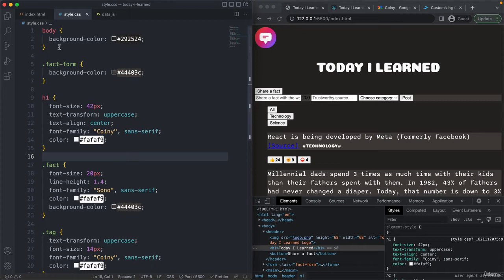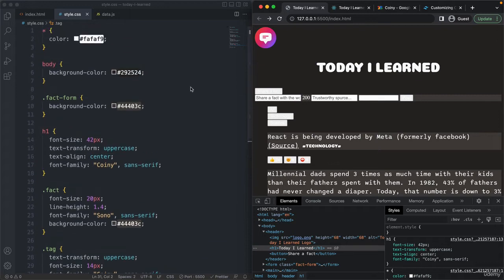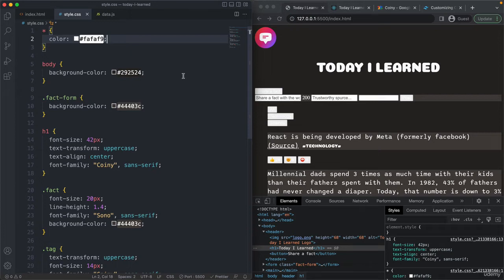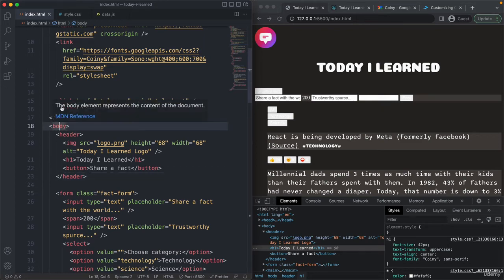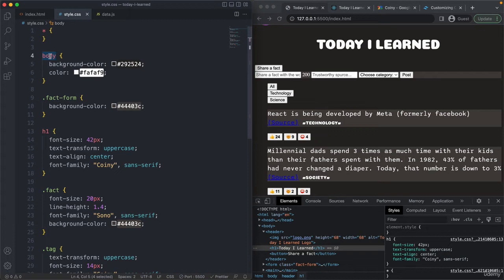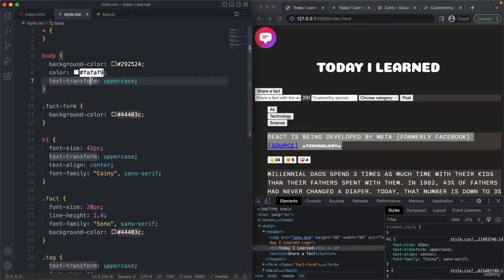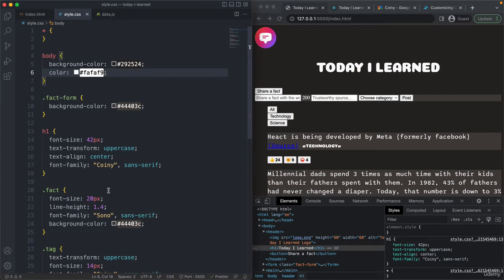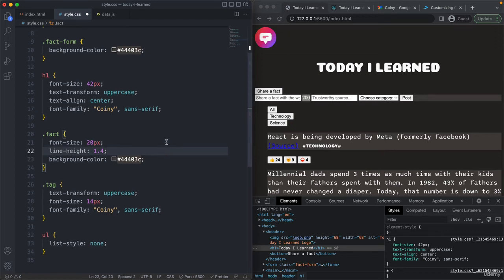Expert CSS Harnessing the Power of Inheritance and the Global Selector for Elite Web Development